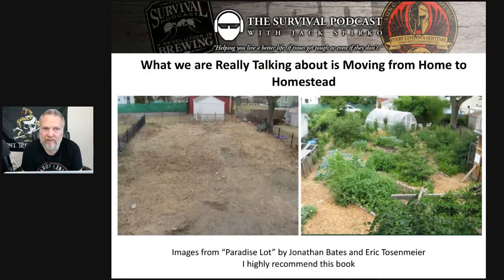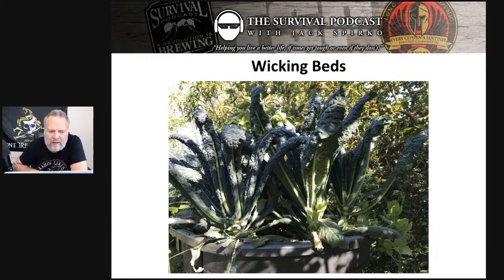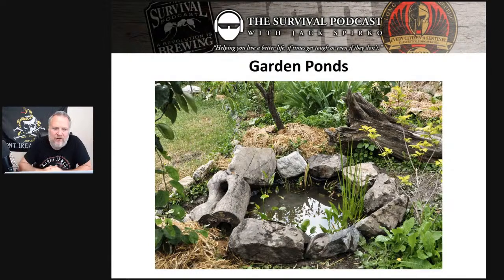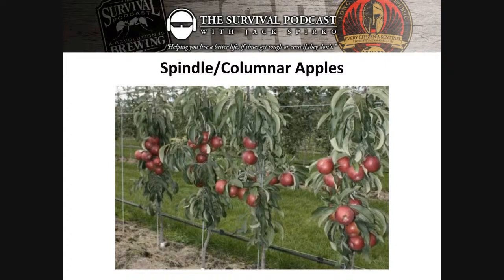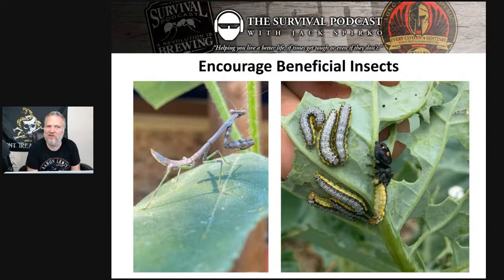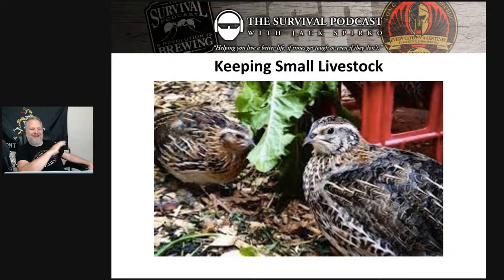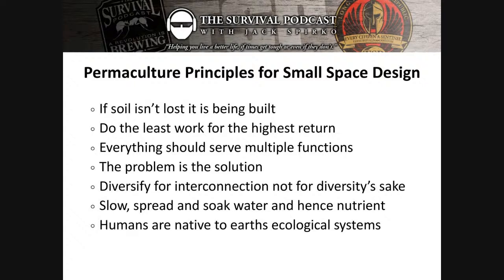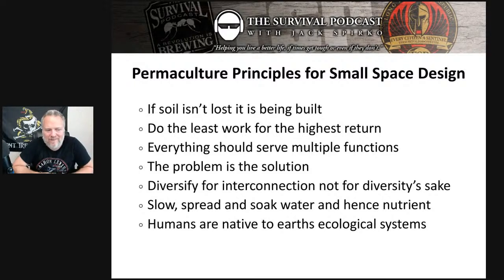Permaculture as a Design Science – Part Five – Epi-3073 - The Survival Podcast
All links, resources and the audio of this podcast can be found about one hour after the live stream ends.

In this episode we have Part Five of our Permaculture as a Design Science series.  In our final episode in this series we cover Permaculture in the small spaces.